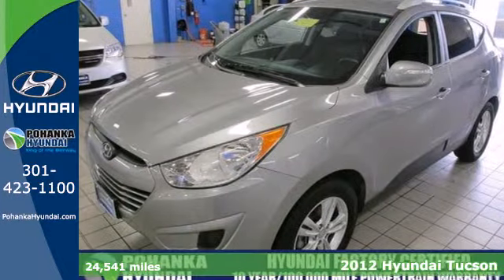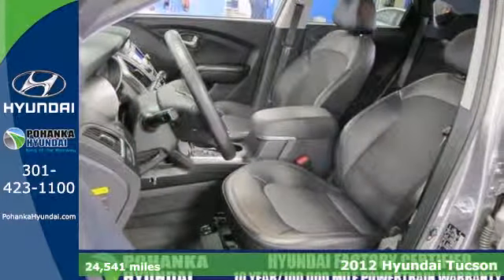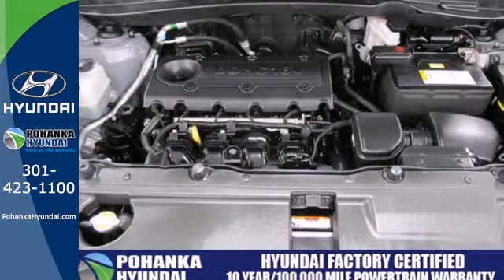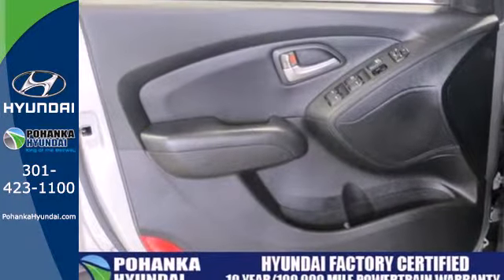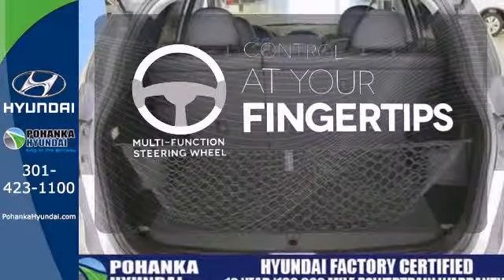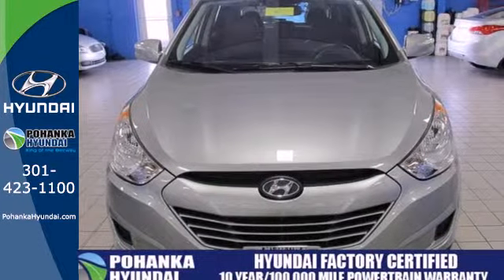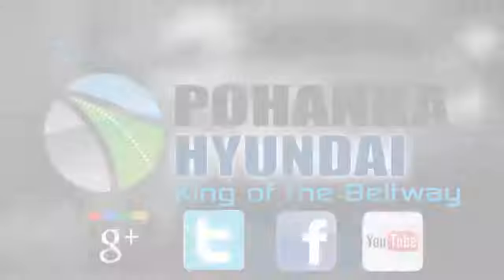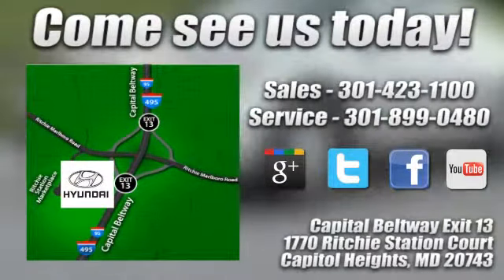2012 Hyundai Tucson Capitol Heights MD Washington-DC, MD FDU774127A - SOLD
Year: 2012
Make: Hyundai
Model: Tucson
Engine: 4 cyl 2.4L MPI DOHC
Transmission: 6-Speed Automatic with Overdrive
Color: Silver
Interior: Black
Mileage: 24541
Stock #: FDU774127A
Hyundai Certified, 4D Sport Utility, 6-Speed Automatic with Overdrive, 4WD, Black w/Leather Seat Trim, 5 Year / 60,000 Mile Bumper to Bumper Factory Warranty from OISD, Alloy wheels, CLEAN CARFAX, ONE OWNER, HEATED LEATHER SEATS, and Hyundai Factory Certified, 10 Year / 100,000 Mile Powertrain Warranty, Financing as low as 0.9%. If a picture is worth a thousand words, then how many words is this spotless 2012 Hyundai Tucson worth? Hyundai Certified Pre-Owned means you not only get the reassurance of up to a 10yr/100,000 mile limited powertrain warranty, but also a 150-point inspection/reconditioning, 24/7 roadside assistance, trip-interruption services, rental car benefits, and a complete CARFAX vehicle history report. This fantastic, one-owner Tucson, with grippy 4WD, will handle anything mother nature decides to throw at you during one of her bad days at work. Pohanka Hyundai, King of the Beltway!

Address:
1770 Ritchie Station Court